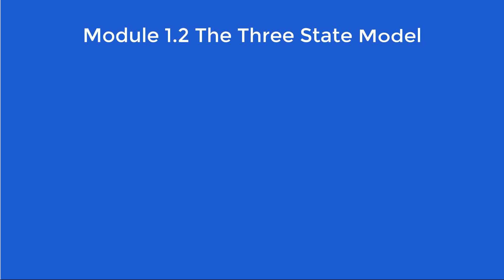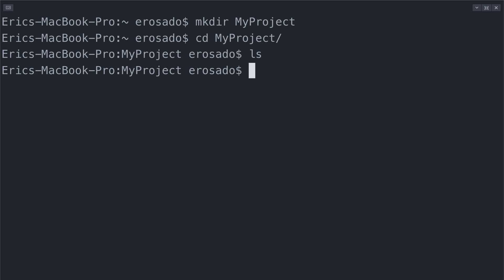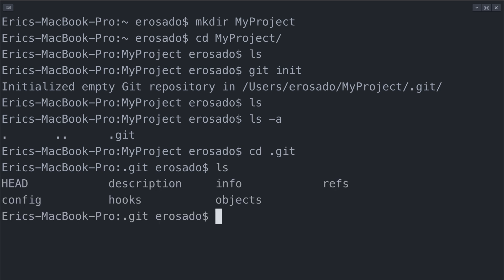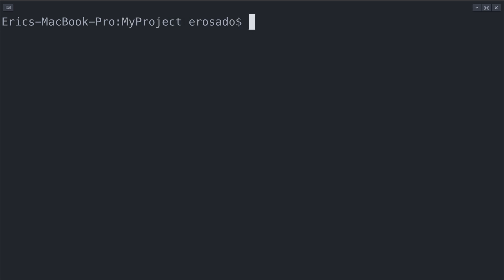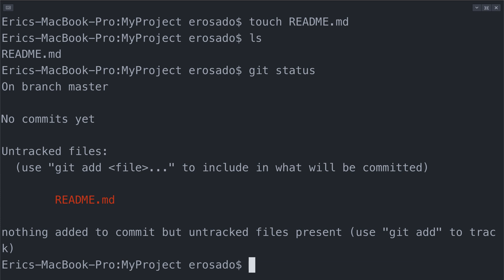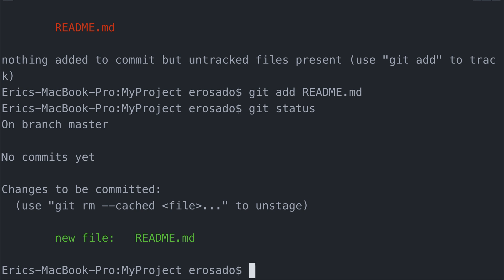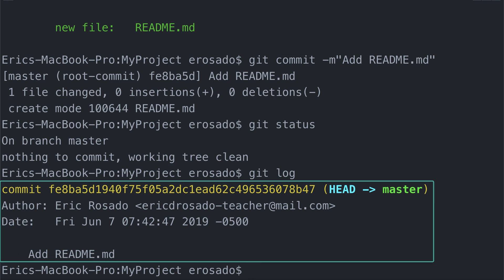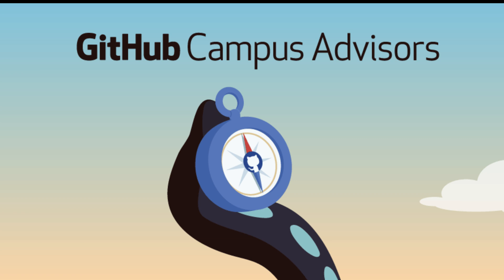Campus Advisor Training: Module 1.2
Transcript:

You have been exposed to an overview of Git and why you should consider using it. We now need to explore how do we create a project, and how do we store all of those files in a git repository. In this video we’ll revisit the idea of a repository. We will also learn some basic bash commands as well as git commands to use on the command line. We will do this so we can explore how git works using the git workflow and the three state model. Let’s get started.

In the last video I used a folder to represent a git repository. Remember, a git repository is like a folder in that it stores files. And just so you know, the proper terminology for a folder when you are on the command line is a directory, so you will hear me say that often.
What makes a git repository special is that it stores snapshots of all of your project files at a point in time.
So, let’s start with a clean slate. I first need to create a project directory. I can do that with the bash command mkdir, which stands for make directory, followed by the name of my directory, which in this instance I will call “My Project.” I need to travel into this directory by using the command cd, which stands for change directory. Now that I have this directory let me see if there are any files in the “my project” directory by using the bash command ls, which stands for list. Nothing seems to happen. This means that there are no files in my directory which we expect. Now, I need to create a git directory that will manage the history of all the future documents I add to my project. I can do this by using the git command init, for initialize git. Lets see if the git directory was created by using the ls command again. You’ll notice that there doesn’t seem to be anything in the “my project” directory. No worries, the git directory is actually a hidden file. If we use the ls dash a bash command we will see everything in my directory including everything that is hidden. You’ll notice a couple things: a dot, a double dot, and a dot git directory. Do not worry about the dot and double dot, they are created within every directory, but notice that git init did in fact work in creating my dot git directory which will store all of my snapshots for every change I want to take a snapshot of.

If you would like you can actually move into the dot git directory by using the bash command cd. We can type cd dot git and then use ls to see what is inside .git . You’ll notice some files and directories, which you do not have to worry about at all. Within this directory is where all the magic happens. Git will manage all of your snapshots with this directory. Now, if we want to exit this directory and go back to the root of the My Project directory you can use the cd command again with a double dot. The first dot represents this directory and the second dot represents the previous directory, which allows you to move one directory back from this one.

Now that I am in the root directory of my project, I want you to understand that git works with three different states. There is the “Working Directory,” “the staging area,” and the “local repository.” Currently in the flow of our project we are in the “Working Directory” state. This means that we are in a state where we can make changes to files and directories and git will be aware of these changes. Let me demonstrate this:

Lets create a file called README.md, which is a markdown file that you will see in most repositories. README’s usually explain “what is” and “how to” use the repositories code. In order to create this file we will use the bash command touch. So touch README.md.  If we type in ls, we’ll notice that README.md is in our project in the Working Directory state. Notice how I didn’t say README.md is in our repository. More on how to get files in your repository later.

Now lets use a new git command, status, which will tell us what is going on in our Working Directory State. You’ll see a good amount of information here, but what I want you to notice is the text that says “untracked files.” Currently README.md is considered an untracked file in our Working Directory. What does that mean you might ask. Well, this means that git is aware that the README.md file has been created, because it has no history of this file being in this project before. So, lets actually move towards creating a history for README.md.

In order to create a snapshot of what my project directory looks like currently, with README.md included, we need to move README.md into a different state known as the Staging Area. If we move items to the Staging Area, we are telling git I want this file to be included in the next snapshot I take of my project. Essentially, I want to create a record of this file, in my history, for this project, in the state it is currently in. In this case, README.md is an empty document, so its current state is empty, but for the purpose of this demonstration, we want to create a record of it in this state.